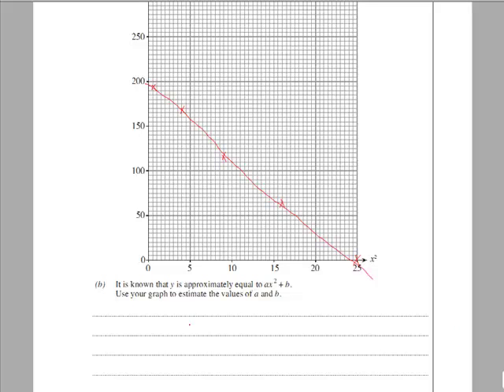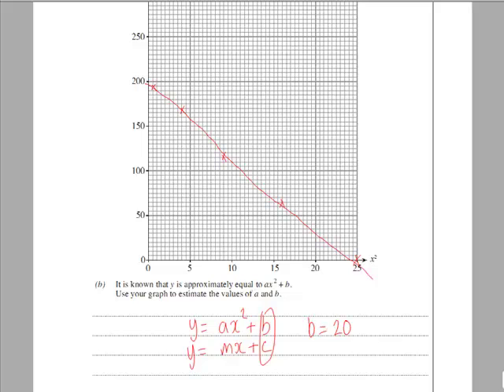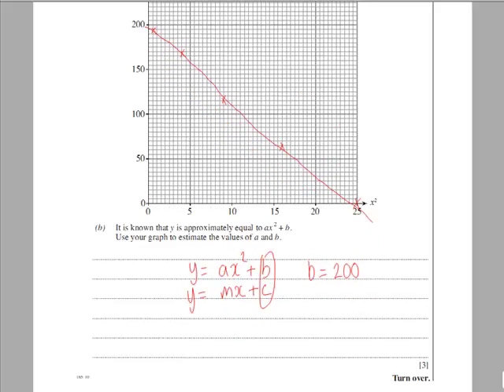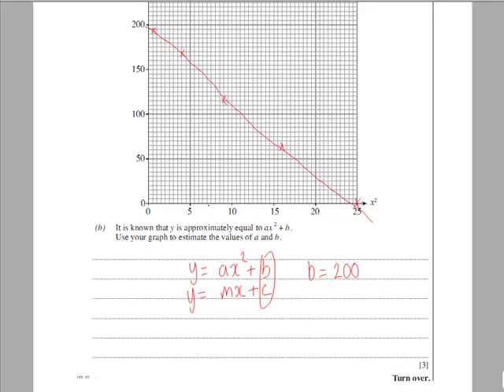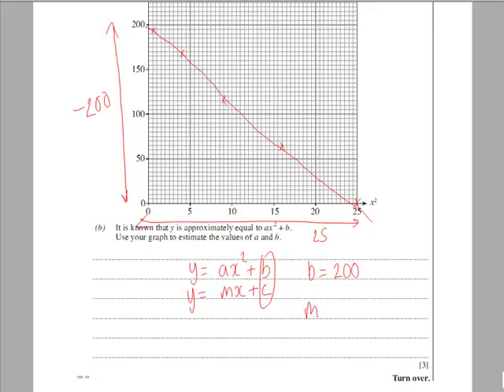June 2010 C Q17b